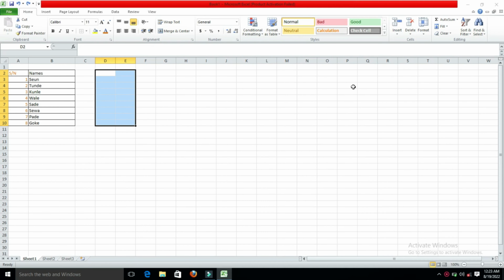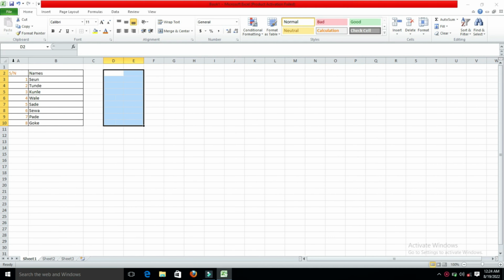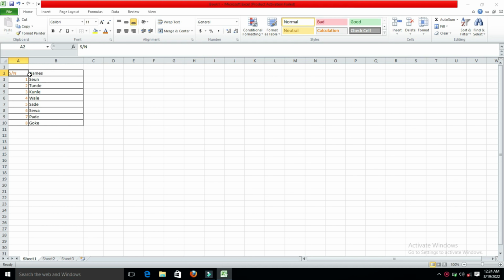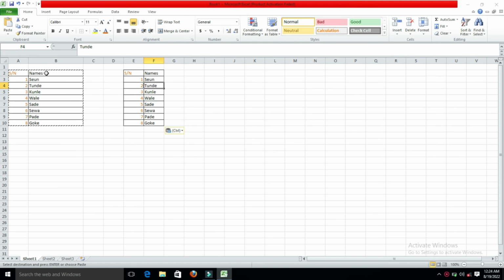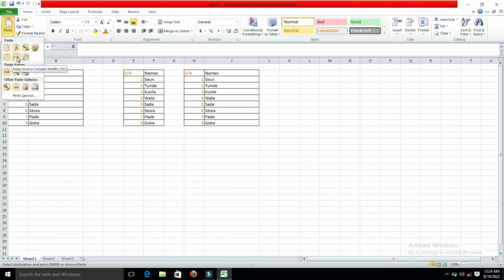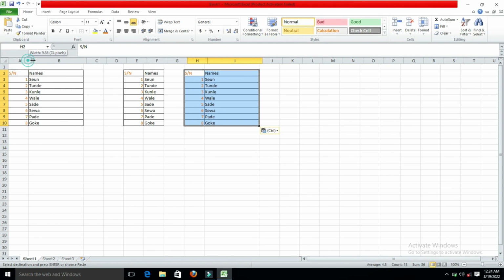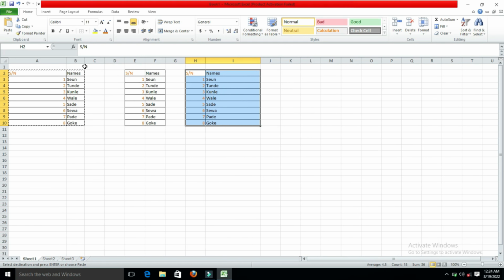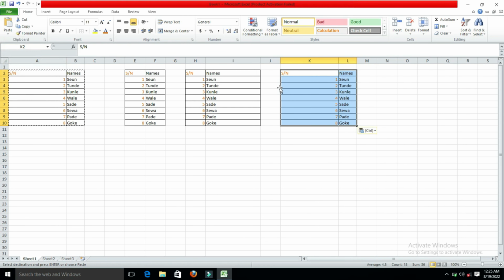Microsoft Excel - Paste Without Changing Column Width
This video shows you how to paste in Microsoft Excel without changing column width.